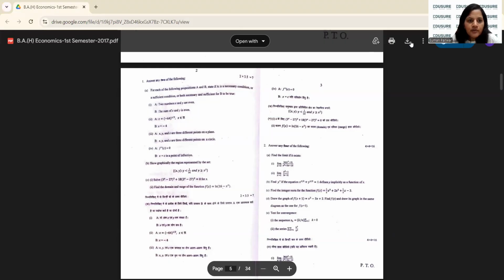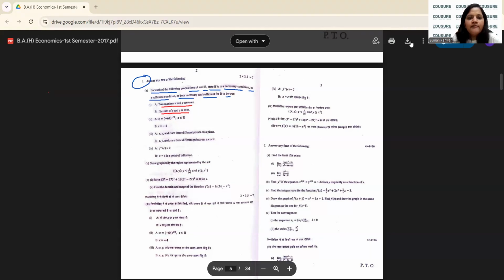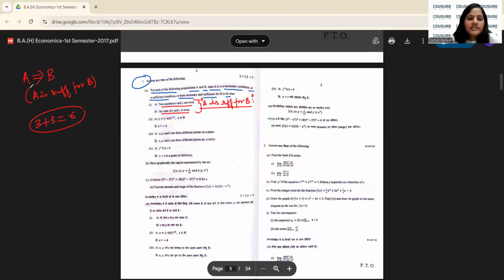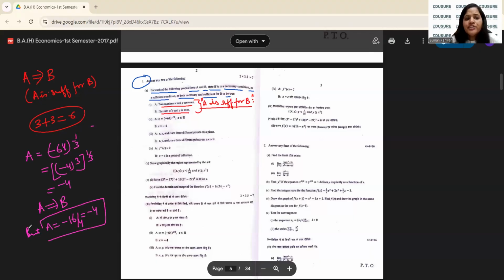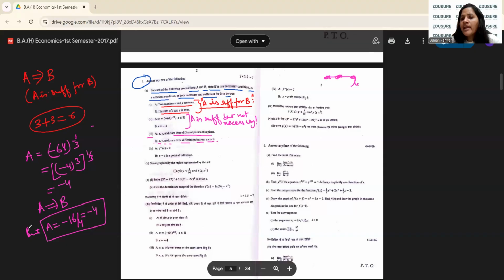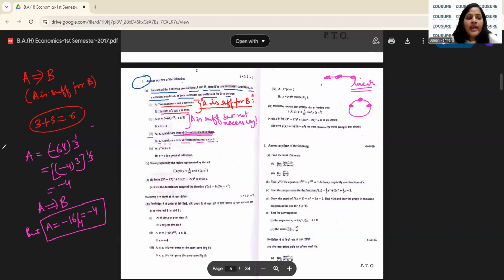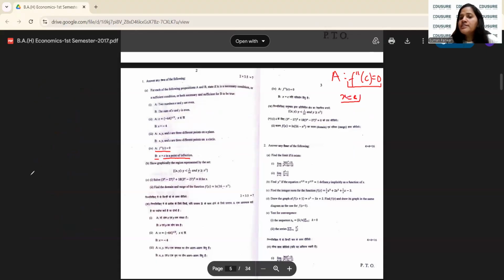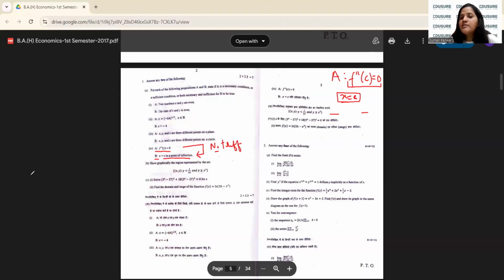Chapter 1 | MME 1 | PYQ:3 | DU 2017 Q1a Logic | DU Sem 1 | EduSure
In this video, we cover DU 2017-Sem1-Q1a — part of Mathematical Methods for Economics (MME 1) for Delhi University Semester 1, from the updated syllabus for B.A. (Hons) Economics students.

Topics covered in this video:
- DU 2017-Sem1-Q1a
- Part of Section 2: Logic and Proof